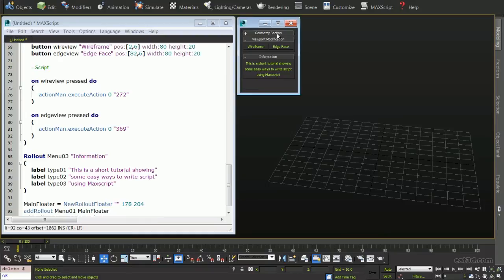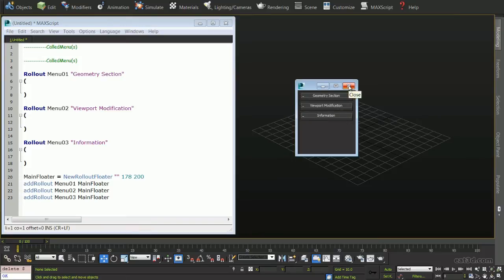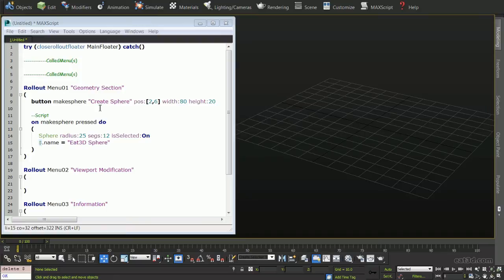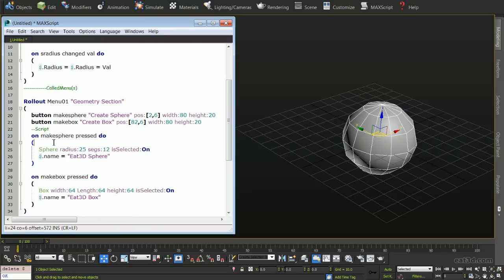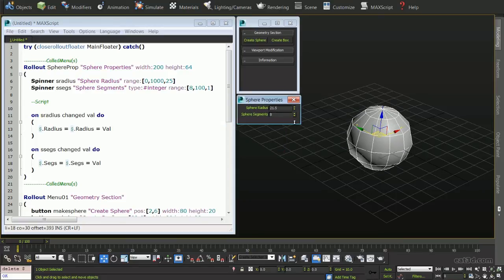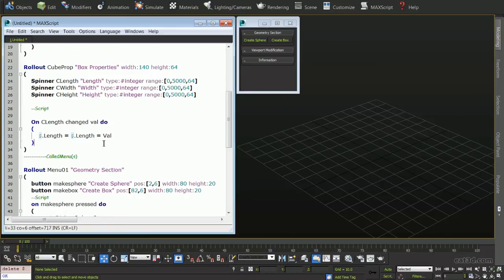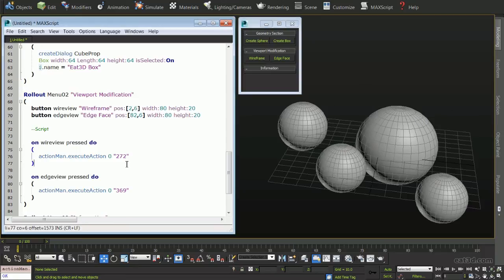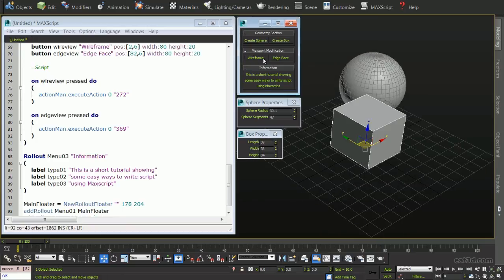Maxscript Basics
In this demonstration, Jeremy Baldwin shows you how to create a simple maxscript that gives the users control over several parameters when creating basic primitives procedurally.